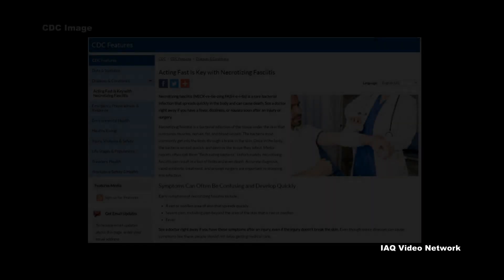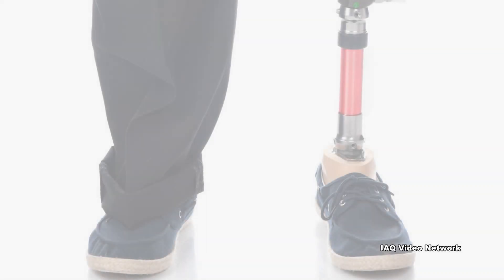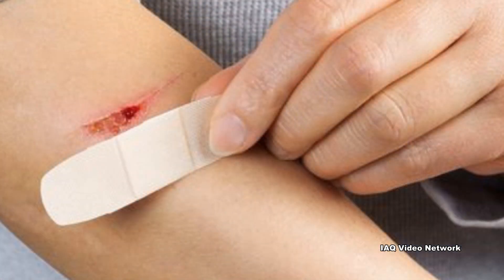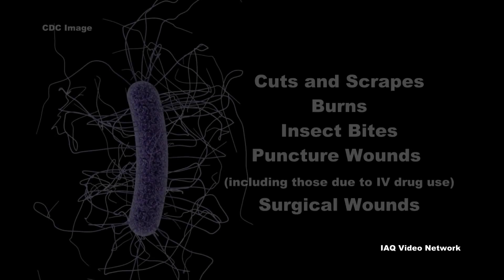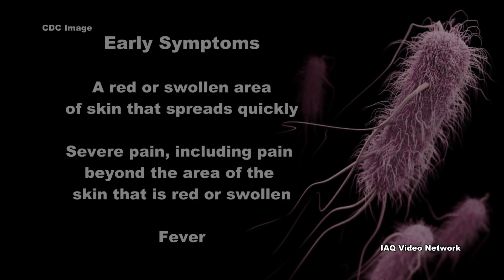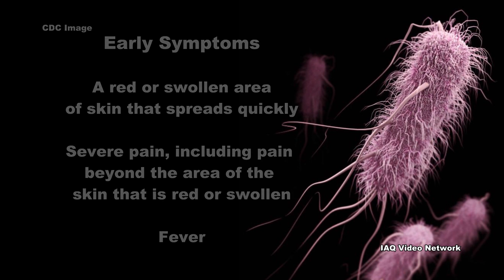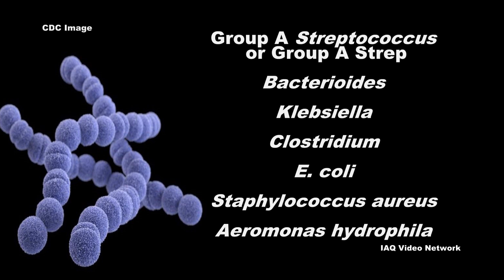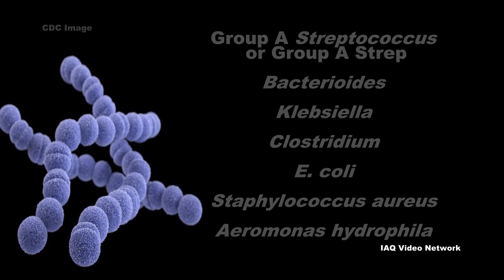Necrotizing Fasciitis - Flesh Eating Bacteria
The Centers for Disease Control and Prevention (CDC) describe necrotizing fasciitis, commonly referred to as “flesh eating bacteria,” as a bacterial infection of the tissue under the skin that surrounds muscles, nerves, fat and blood vessels. Necrotizing fasciitis can result in a loss of limbs and even death so an accurate diagnosis, rapid antibiotic treatment and prompt surgery are important for stopping this type of infection.

The CDC reports that the most common way of getting necrotizing fasciitis is when the bacteria enter the body through a break in the skin, including:
• Cuts and scrapes
• Burns
• Insect bites
• Puncture wounds (including those due to IV drug use)
• Surgical wounds

Early symptoms of necrotizing fasciitis listed by the agency include:
• A red or swollen area of skin that spreads quickly
• Severe pain, including pain beyond the area of the skin that is red or swollen
• Fever

The CDC also reports that many types of bacteria can cause this type of infection, including:
• Group A Streptococcus or group A strep
• Bacterioides
• Klebsiella
• Clostridium
• Escherichia coli or E. coli
• Staphylococcus aureus
• Aeromonas hydrophila

Fortunately, necrotizing fasciitis is rare and a person’s chances of getting it is extremely low if they have a strong immune system and practice good hygiene and proper wound care. Most people who get necrotizing fasciitis have other health problems according to the CDC that may lower their body’s ability to fight infection. Some of these conditions include:
• Diabetes
• Kidney disease
• Cancer

These are just a few things to know about necrotizing fasciitis and some of the types of bacteria that are associated with infection. To learn more about this or other environmental, health or safety issues, please visit the websites shown below.